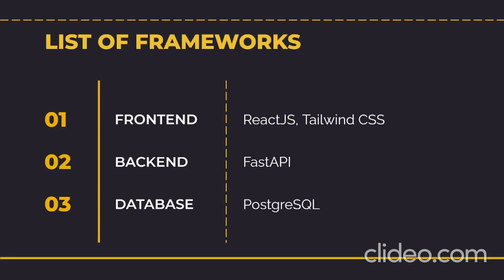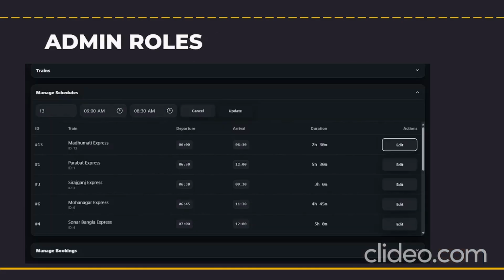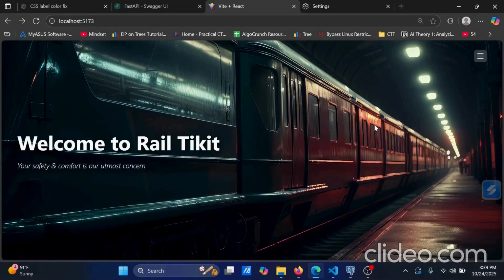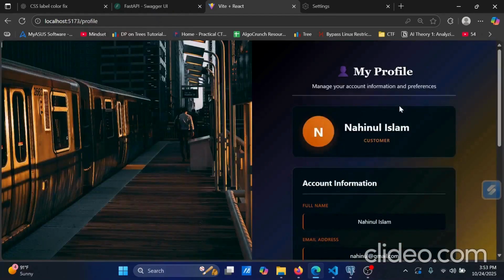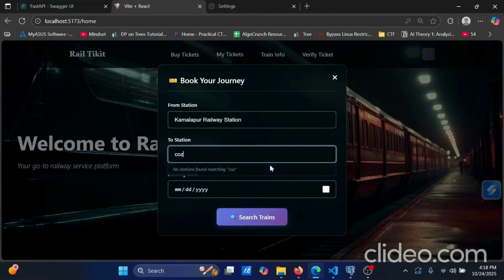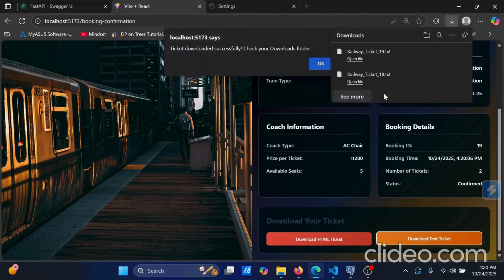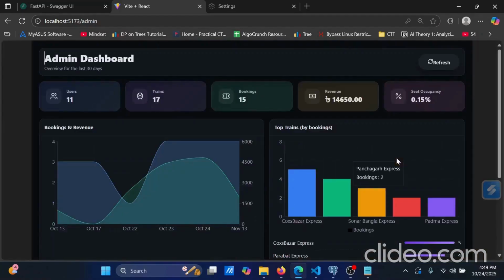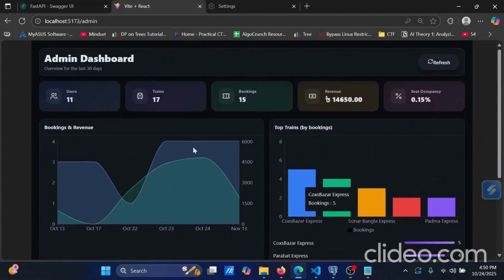RAIL TIKIT || Online Train Ticket Booking System || CSE - 2211 Database Management System Project